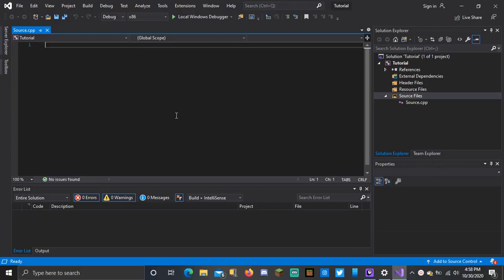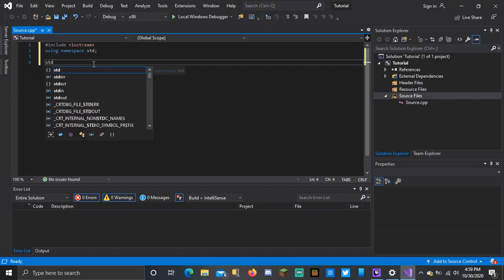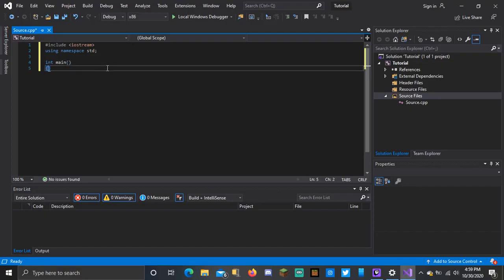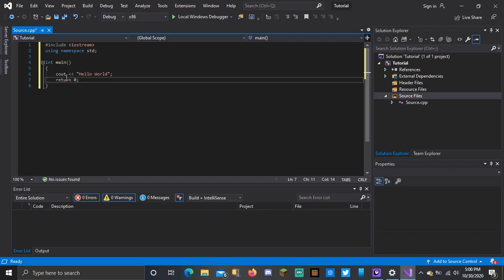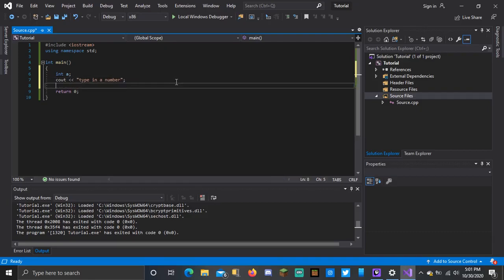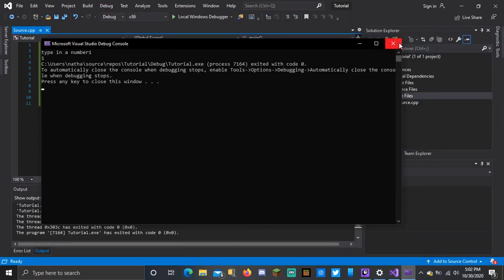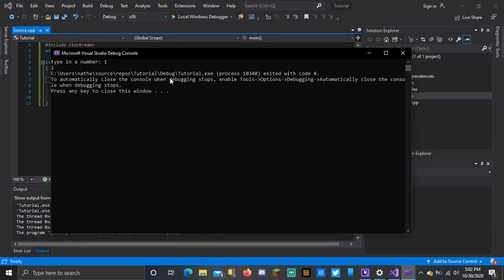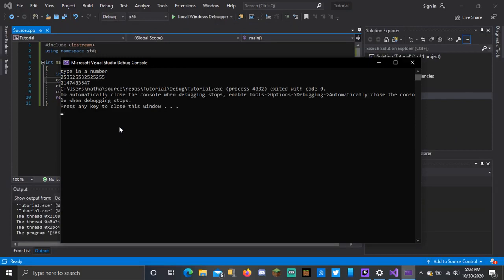Input And Output | C++ Tutorial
Today we are going to be doing input and output in C++.

Amy Good

Rules
1. No hacking
2. No doxxing
3. Follow TOS
4. No raiding
5. No advertising
6. No illegal activity
7. No NSFW or obscene content; This includes images or links featuring nudity, sex, hard violence, or other disturbing content
8. Treat everyone with respect; Absolutely no harassment, witch hunting, sexism, racism, or hate speech will be tolerated

Moderator
1. Enable 2FA
2. Fill this form out
3. Wait for me to interview you